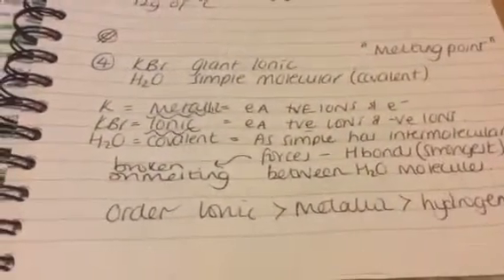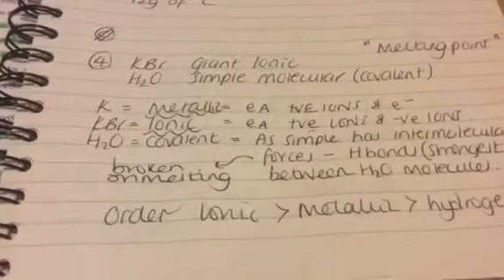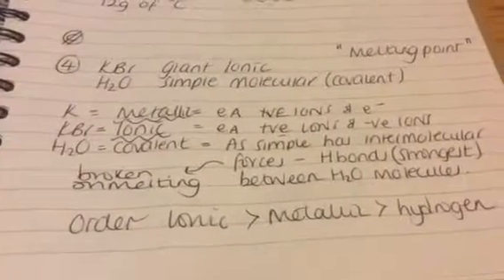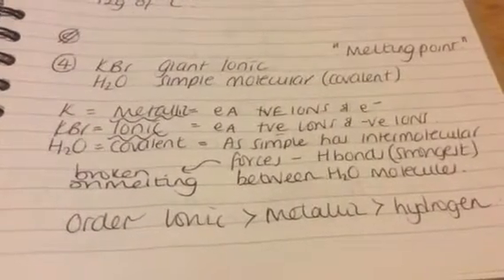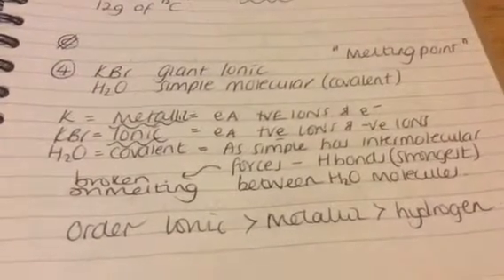F321 Jan 2012 Q5 Bonding and Moles